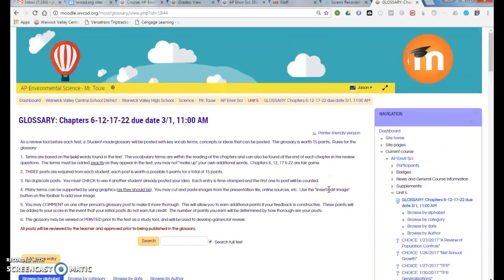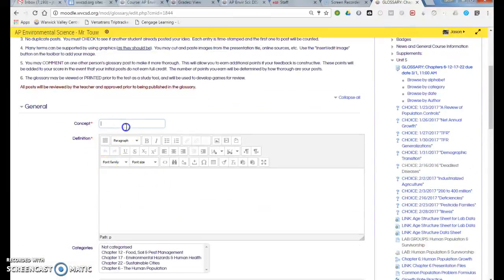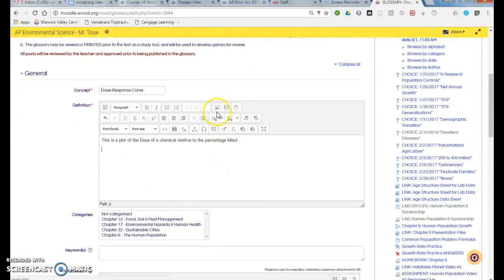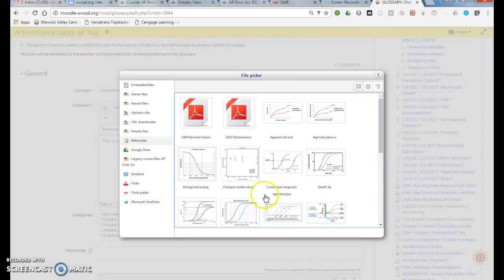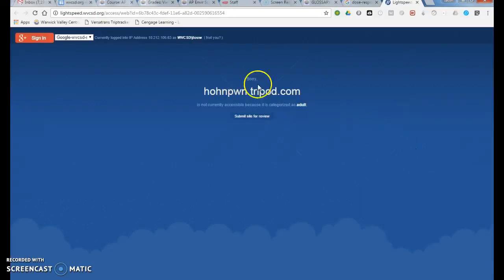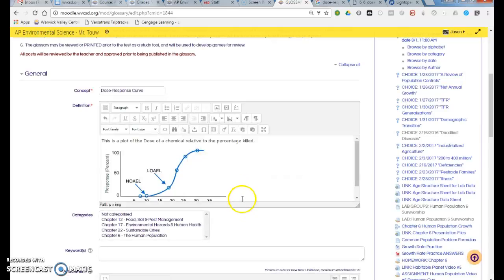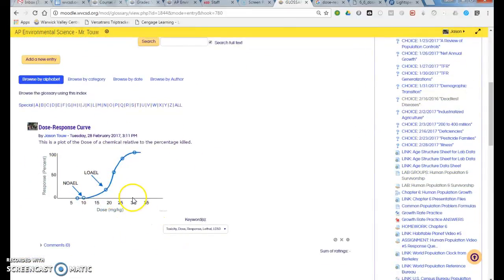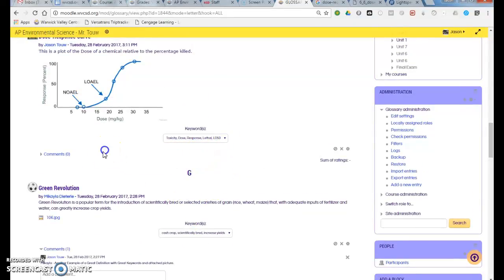Glossary and Text Editor Posts